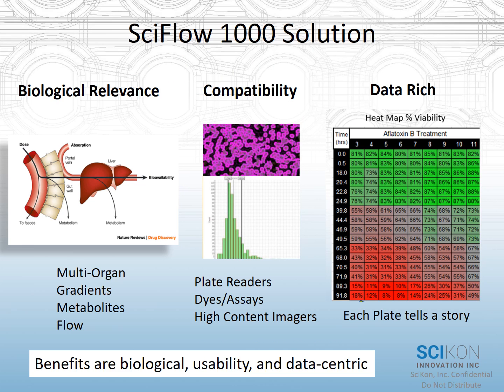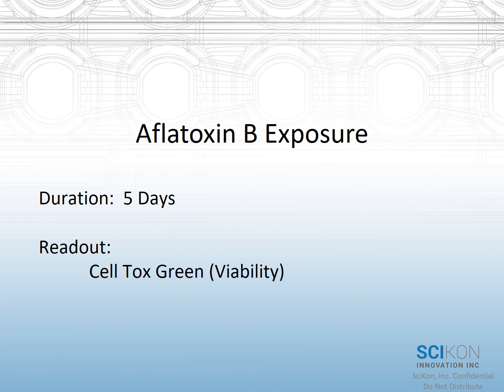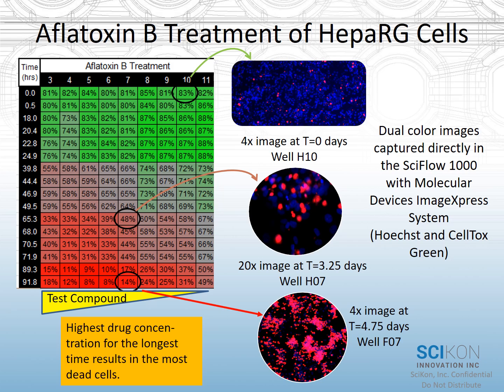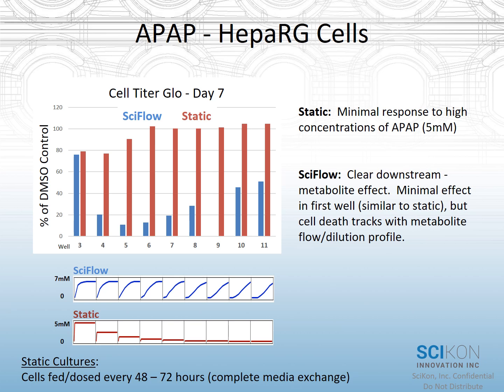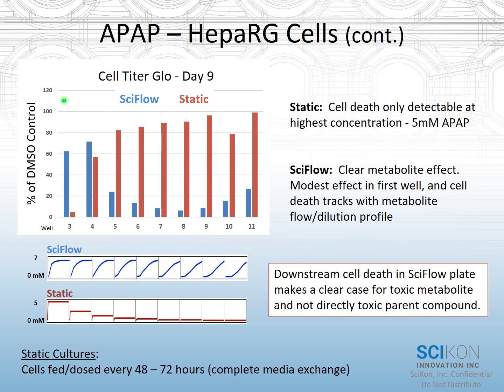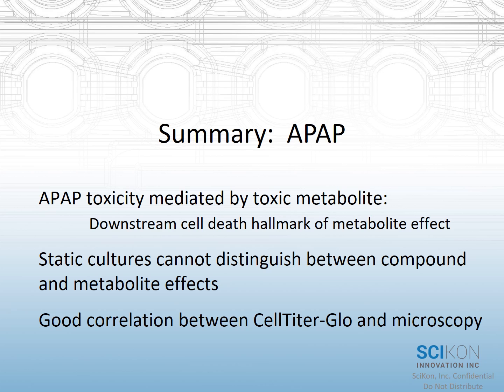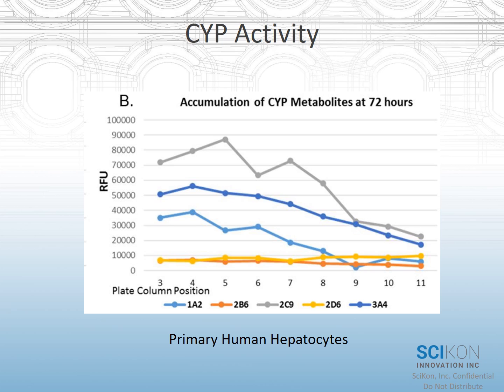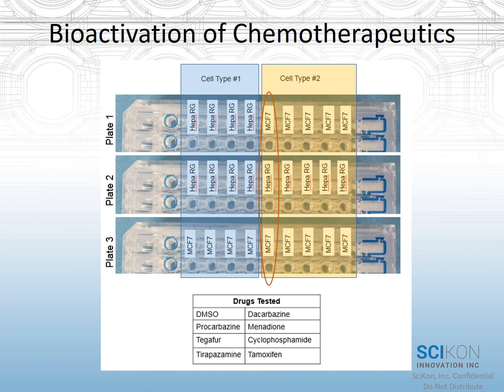Full Presentation Application Examples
SciFlow 1000 Applications.   SciFlow 1000 is an innovative, gravity driven, fluidic tissue culture system providing highly biologically relevant compound exposures, and an innate ability to distinguish between parent drug and metabolite effects (bio-activation). The SciFlow system is based on a standard, SBS compliant, 96-well plate format with the addition of fluidic pathways connecting the wells along each row of the plate. This enables the evaluation of gradient compound concentrations on cells, under dynamic one way fluidic conditions that are more representative of the in vivo environment.   IVIVE.

*  No Complex Tubing or Pumps Required: Why risk losing compounds or expensive media supplements to pumps and tubing?  The SciFlow 1000 is manufactured from the same plastic you currently use and is driven by gravity.

*  Improved Cell Health and Viability:  Cells cultured in a fluidic environment are healthier and show increased viability over extended periods of time.  Dynamic flow creates a more in vivo like environment.

*  Gradient Exposure: Simultaneously interrogate multiple compound concentrations over the course of the experiment.

*  Parent/Metabolite Discrimination: Open access to all cellular compartments allows for identification and quantification of all metabolic products.

*  Multi-Organ Capabilities: Different cells and tissues can be cultured in interconnected wells allowing metabolites and conditioned media to flow downstream for more biologically relevant compound exposure data.

*  Broad Compatibility:  The SciFlow 1000 system is a tool used for culturing, exposing, and analyzing cells. It is compatible with plate readers, high content imagers, multi-channel pipettes, and a broad array of laboratory automation equipment.